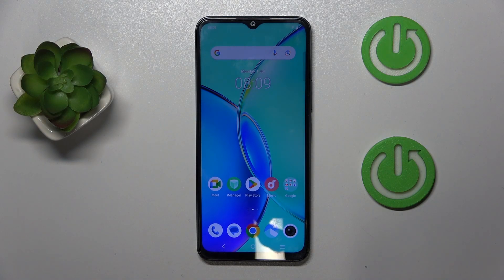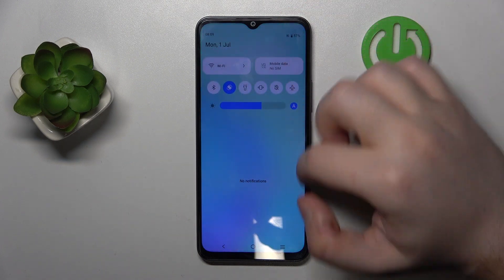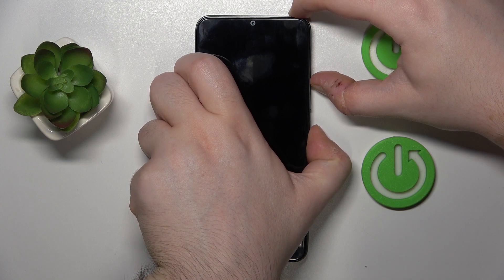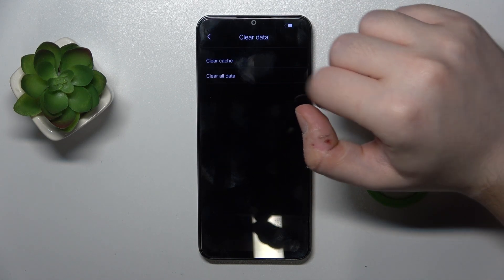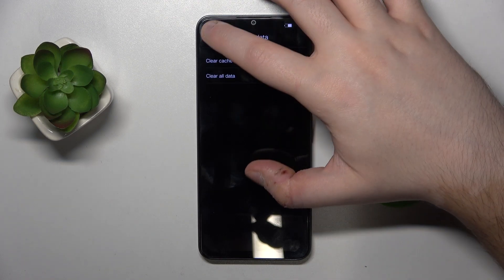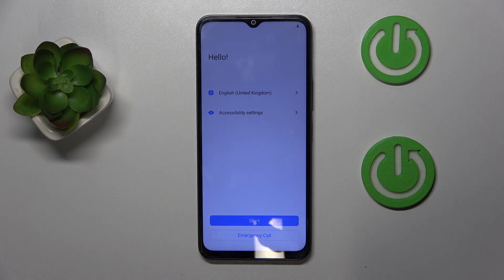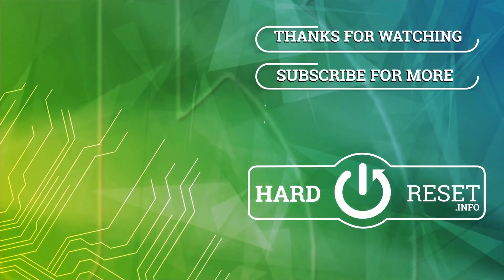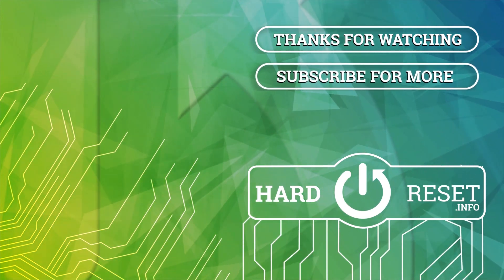How to Hard Reset VIVO Y27 5G via Recovery Mode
Discover how to hard reset your VIVO Y27 5G through Recovery Mode with this detailed guide. Performing a hard reset can help fix persistent software issues, restore factory settings, and improve device performance. This process is particularly useful when troubleshooting serious system errors or preparing your phone for a fresh start. Learn the essential steps to safely reset your VIVO Y27 5G and bring it back to optimal functionality.

How to perform a hard reset on VIVO Y27 5G using recovery mode?
How to factory reset VIVO Y27 5G through recovery?
What does hard reset do on VIVO Y27 5G?